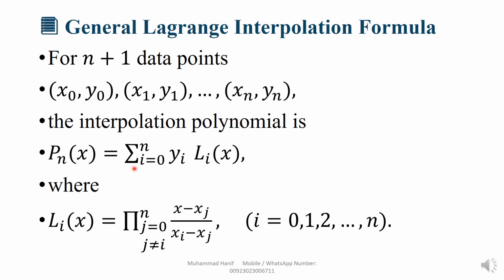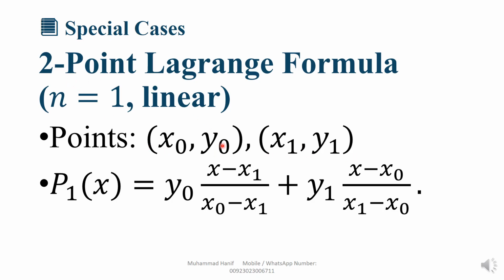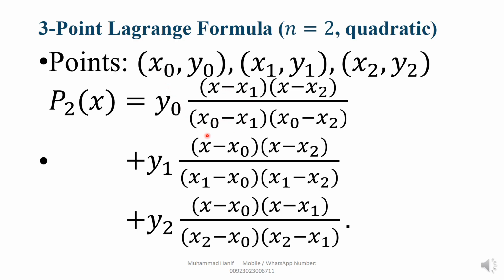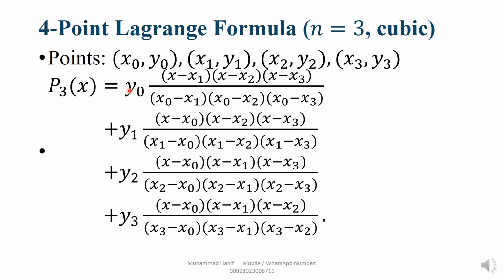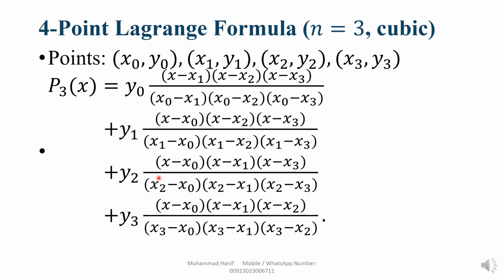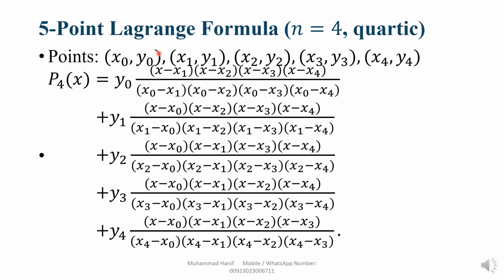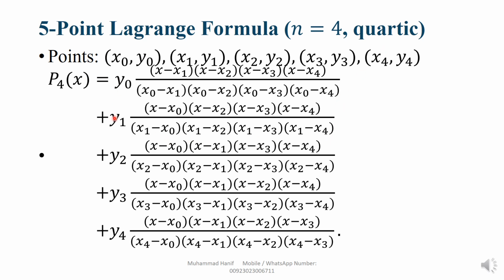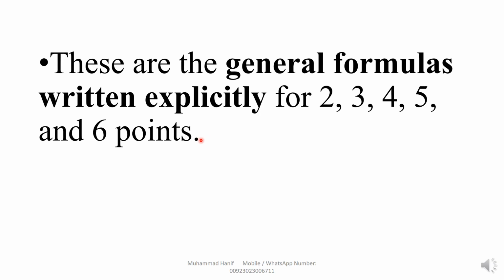General lagrange interpolation formula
derive lagrange's interpolation formula for unequal intervals in telugu,